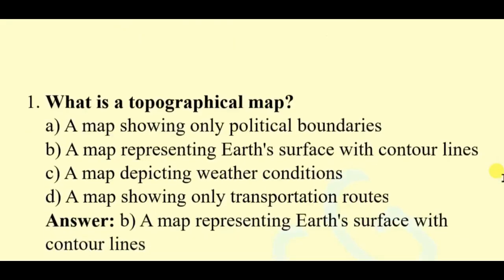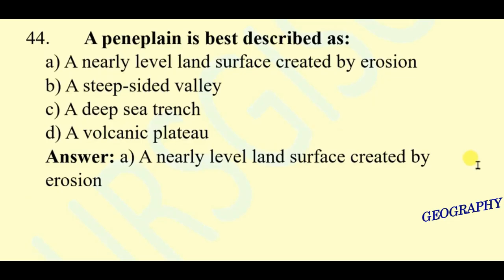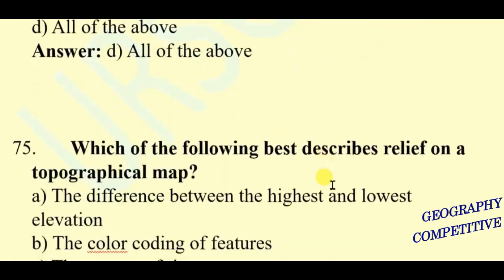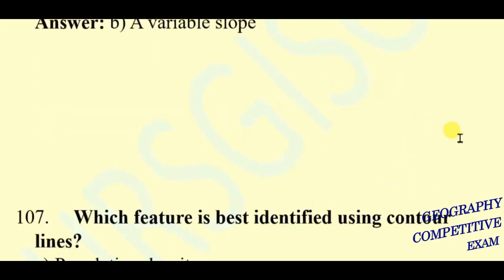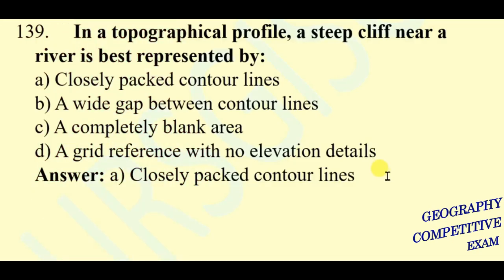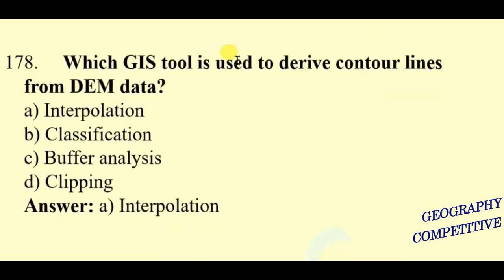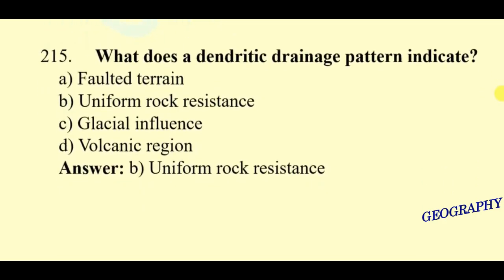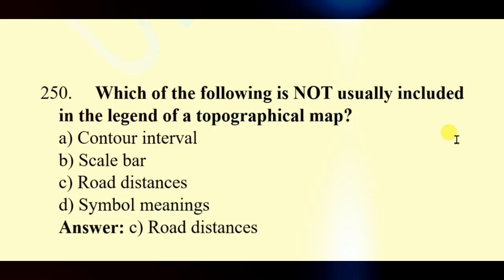Geography Competitive Exam || Toposheet MCQ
This channel is for GEOGRAPHY competitive exam preparation. For general knowledge also you can connect with this channel. This channel is for UPSC optional GEOGRAPHY, PSC, CSC, SSC, NET, SET, GATE and all competitive exam preparation support. Thank you